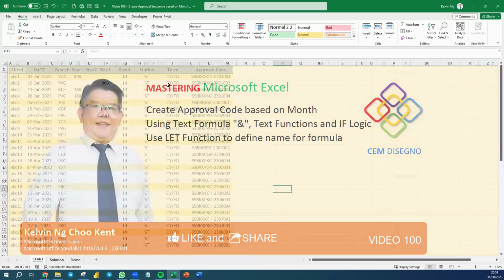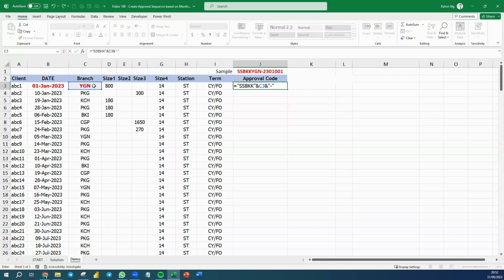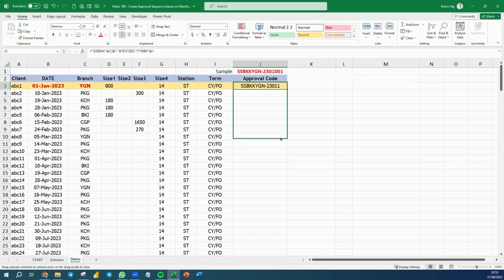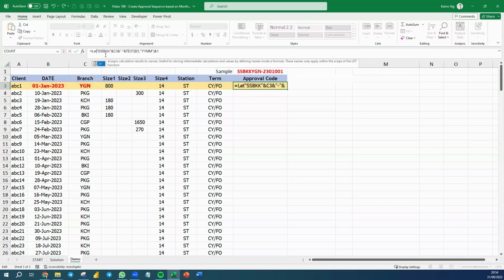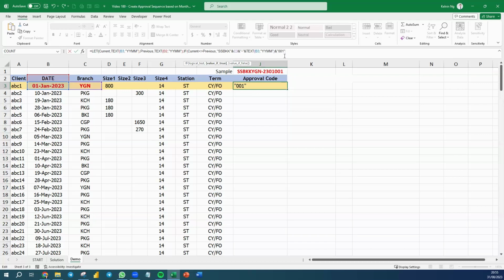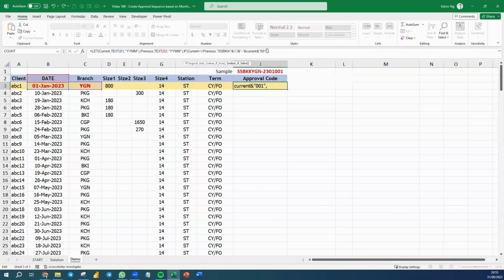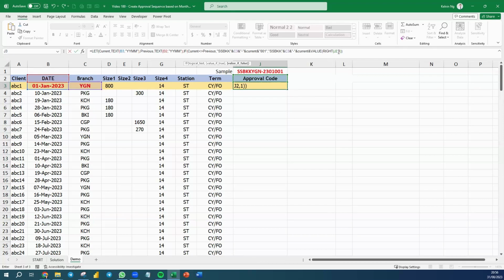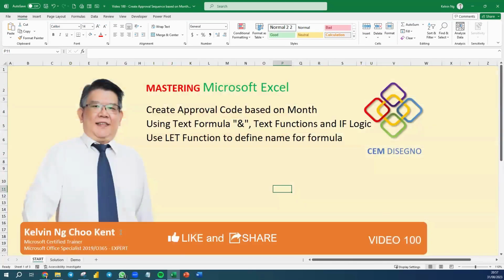Video 100 Mastering Sequential Approval Code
Video 100: In this tutorial, we explore the fascinating world of generating sequential approval codes based on the date and month. Whether you're an Excel enthusiast or simply curious about automation, this video breaks down the process into easy-to-follow steps. Learn how to create dynamic codes that adapt to the current date and month, streamlining your approval workflows. Join us as we unravel the secrets of efficient code generation.